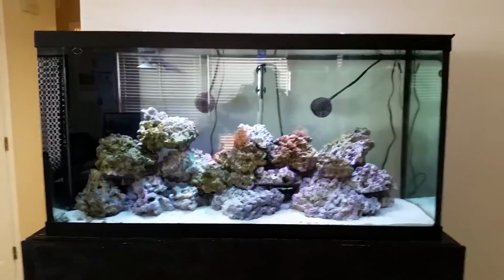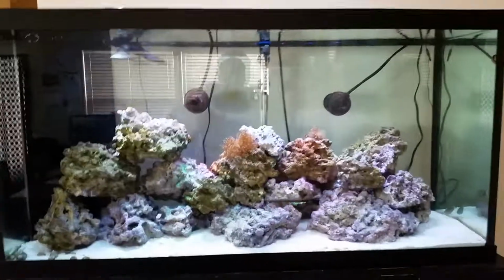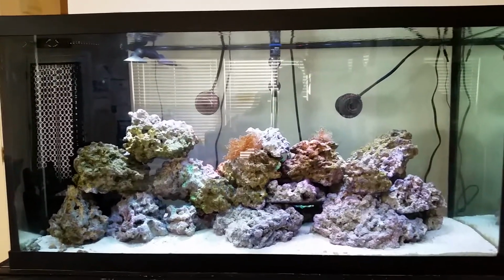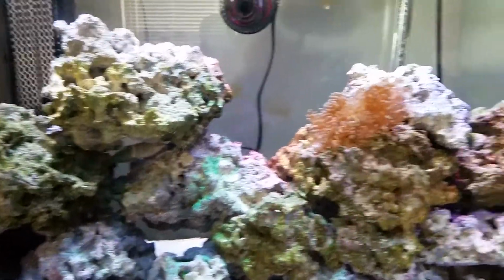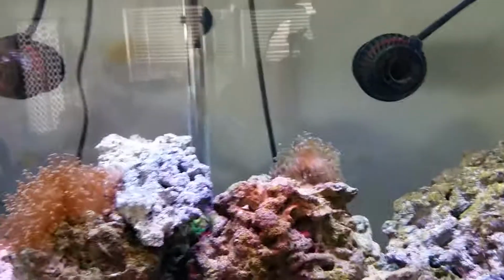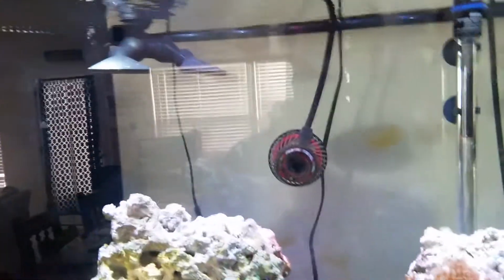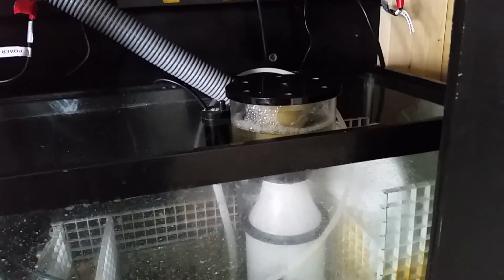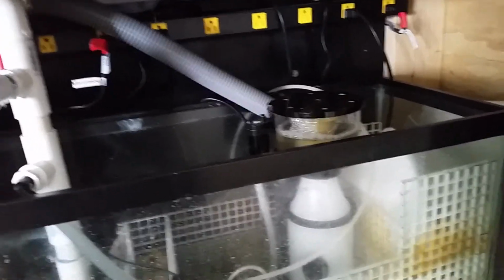90 gallon reef tank upgrade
My progress on my 90 gallon tank upgrade